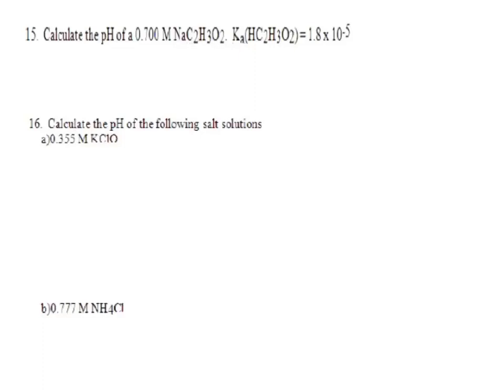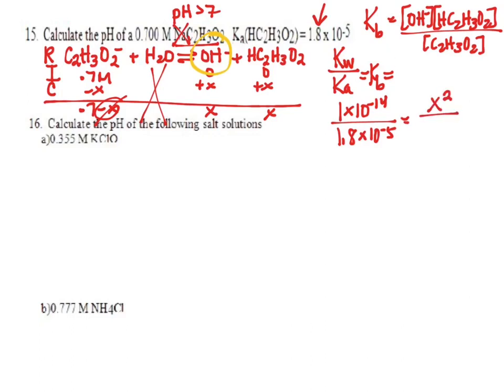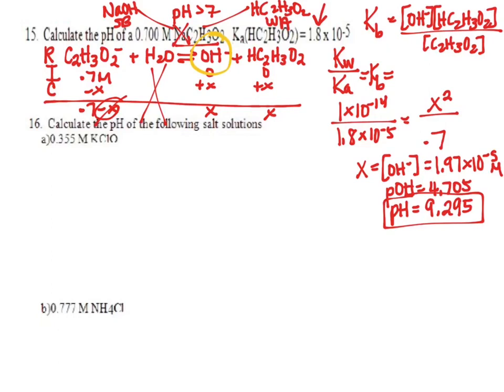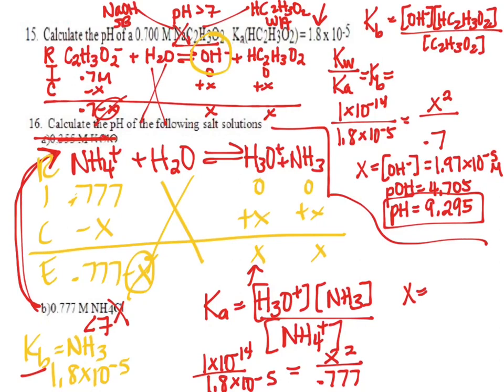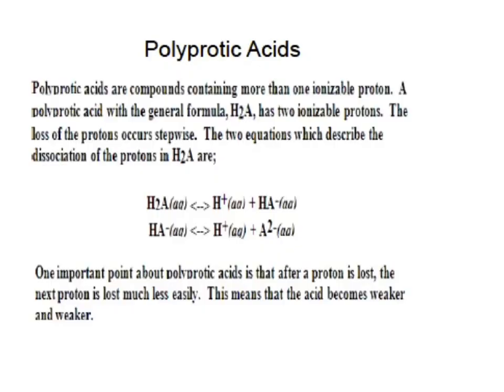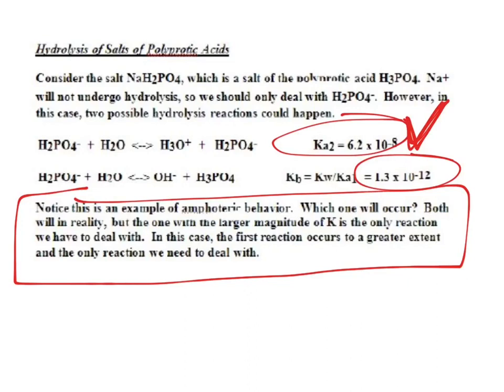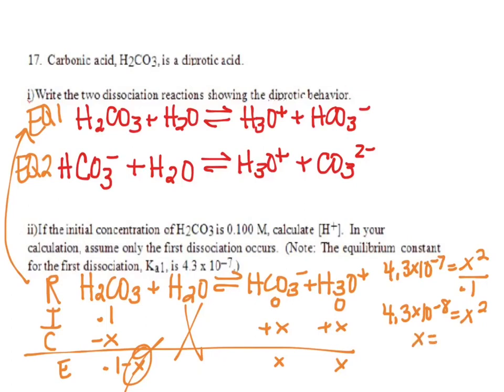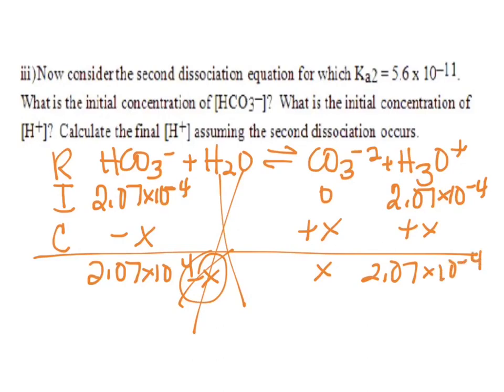AP Chem hydrolysis